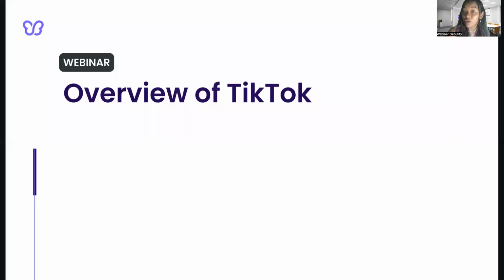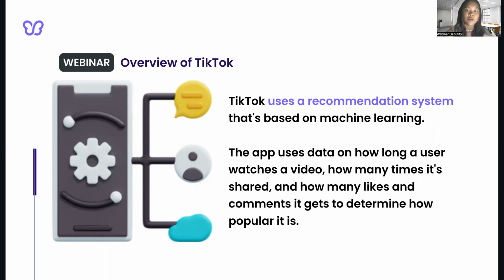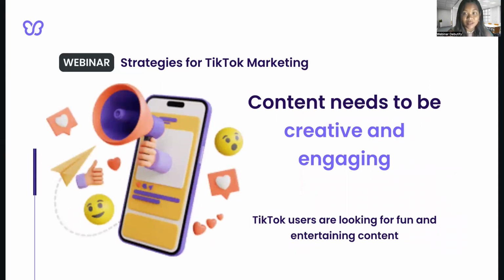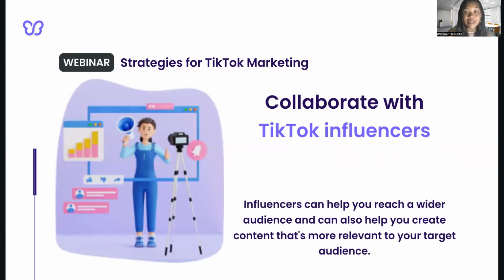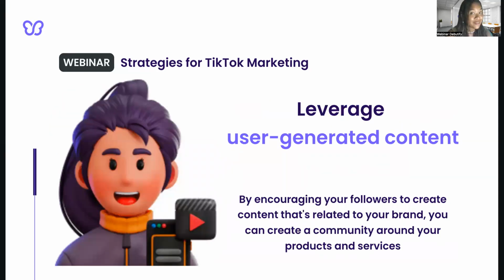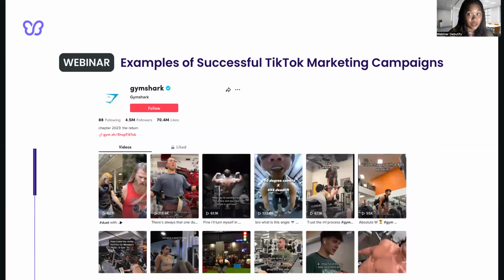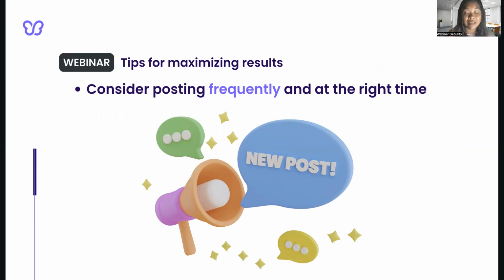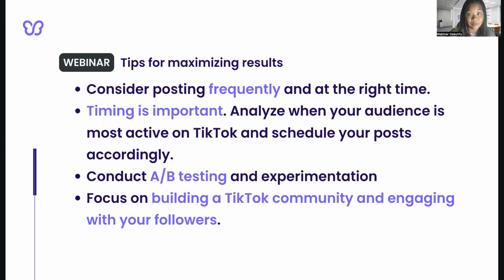Webinar 19: How To Use TikTok To Increase Sales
TikTok is a rapidly growing platform that has taken the world by storm. It's not just a platform for dancing and lip-syncing, but it's also a great tool for businesses to reach out to their audience in a fun and engaging way. So, if you're looking to increase your sales, then this webinar is for you!

In this webinar, we'll discuss some creative ways to use TikTok to market your business, some cool ideas that you can incorporate into your content, and some great strategies that you can use to engage with your audience.